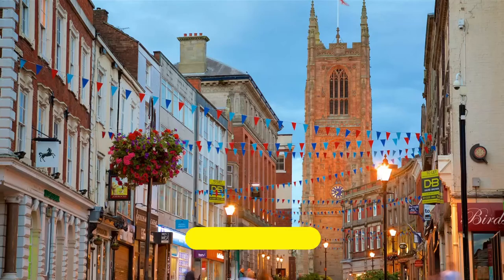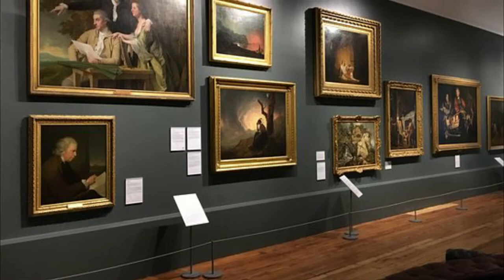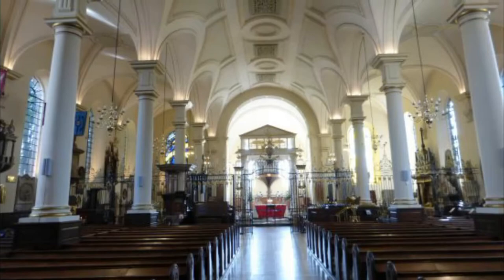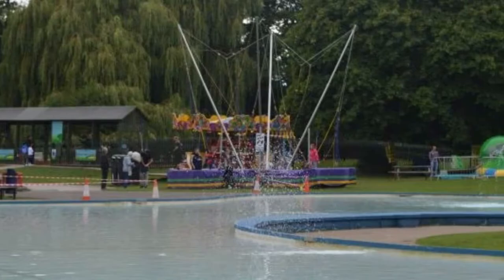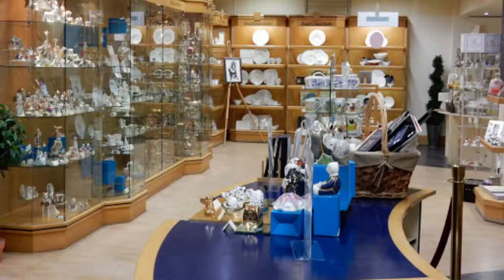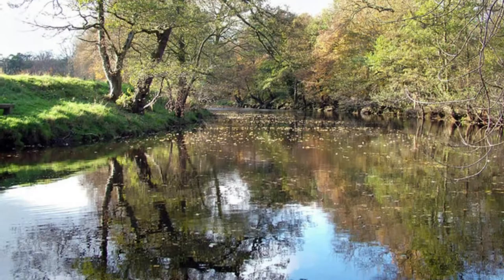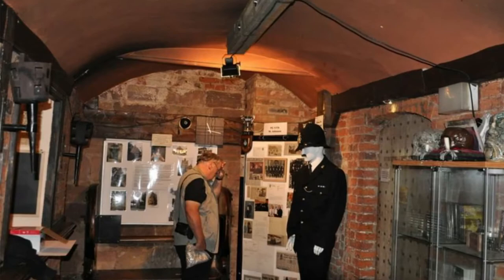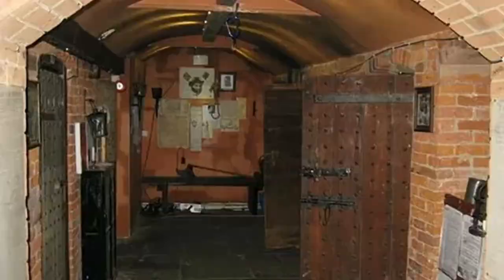Top 10 Places to Visit in Derby, Derbyshire | England - English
Derby is an English city on the banks of the River Derwent in Derbyshire. The Derby Silk Mill museum of industry lies in the Derwent Valley. West of the river are the Derby Museum and Art Gallery, home to Joseph Wright paintings, and Gothic Derby Cathedral. Southeast along the river, Derby County Football Club plays at the iPro Stadium. In the northwest, Markeaton Park offers a craft village and a boating lake.

As Derby famous places has such a long history and covers a lot of ground, it means that there is a huge amount to see and do – but as best places in Derby is so well connected even if you only have one day in this city, because of a layover or a connecting flight, you can really pack in a lot. To help you even more, you can get a Derby beautiful places 1-Day Ticket.

There are many beautiful places in Derby. England has some of the best places in Derby. We collected data on the top 10 places to visit in Derby. There are many famous places in Derby and some of them are beautiful places in Derby. People from all over England love these Derby beautiful places which are also Derby's famous places. In this video, we will show you the beautiful places to visit in Derby.